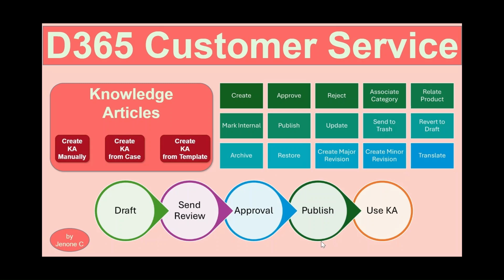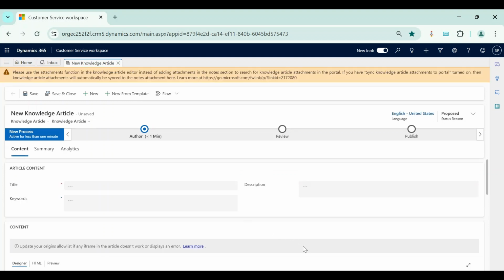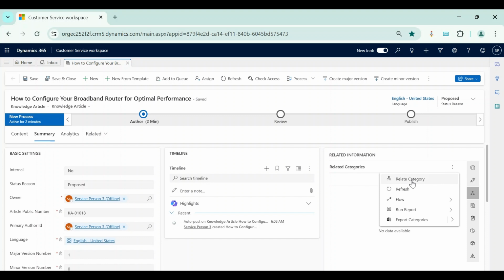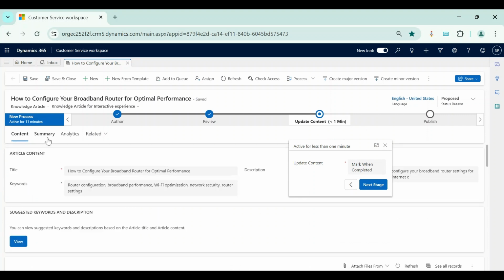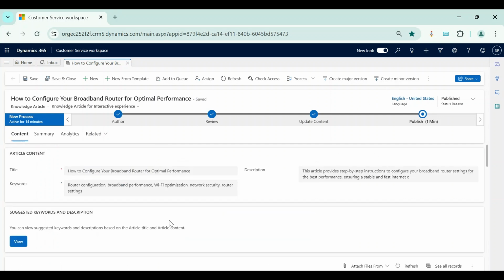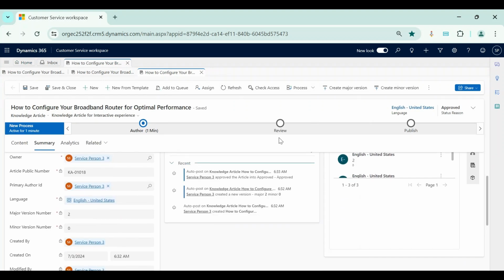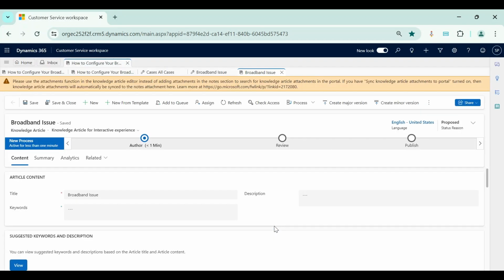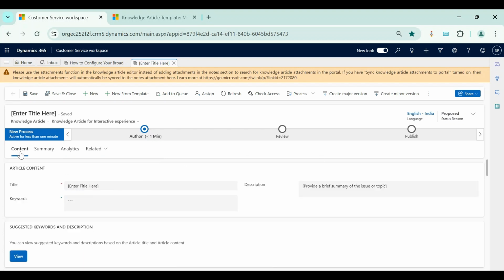D365 Customer Service | Ep 5 | Knowledge Article creation, Convert Case to KA, Article Templates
Welcome to my latest Dynamics 365 Customer Service tutorial! In this video, I’ll be diving into the world of Knowledge Articles and showing you how to create, manage, and utilize them effectively within your organization. Whether you’re new to Dynamics 365 or looking to optimize your knowledge management process, this video is for you.

📜 What are Knowledge Articles?
Discover the concept of Knowledge Articles in Dynamics 365 Customer Service. Learn how they serve as a repository of information, helping to streamline support processes and provide consistent, accurate answers to customer queries.

📝 Creating Knowledge Articles:
Step-by-step instructions on how to create Knowledge Articles. I’ll guide you through the process of drafting, formatting, and saving articles to build a comprehensive knowledge base.

🔄 Converting Cases to Knowledge Articles:
Learn how to convert resolved cases into Knowledge Articles. This feature allows you to capture valuable information from case resolutions and make it accessible for future reference.

📄 Using Knowledge Article Templates:
Explore the use of templates to standardize and simplify the creation of Knowledge Articles. Templates ensure consistency and help maintain a high quality of information.

📈 Knowledge Article Lifecycle:
Understand the lifecycle of a Knowledge Article from draft to publication. Learn about the different stages and how to manage articles through each phase.

⚙️ Knowledge Article Operations:
Detailed overview of various operations such as Approve, Reject, Publish, Create Major Version, Create Minor Version, Send to Trash, and Archive. These operations help maintain the quality and relevance of your knowledge base.